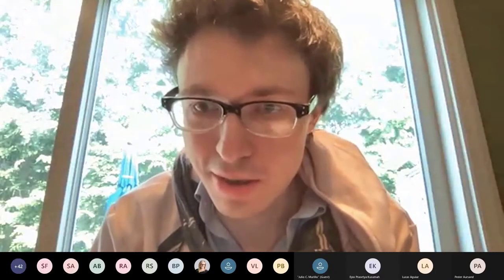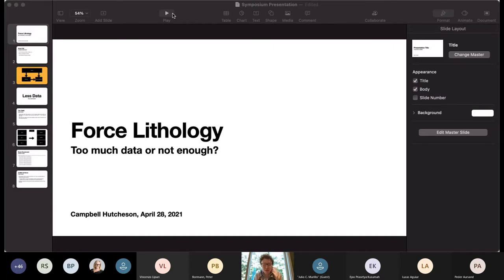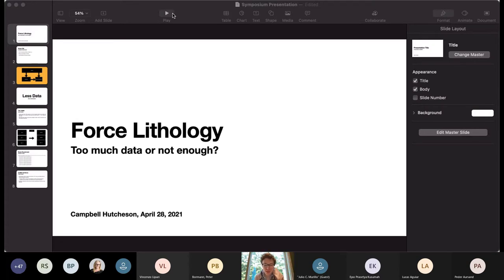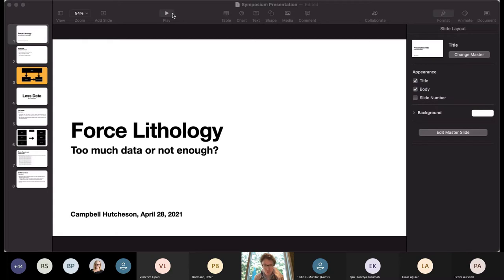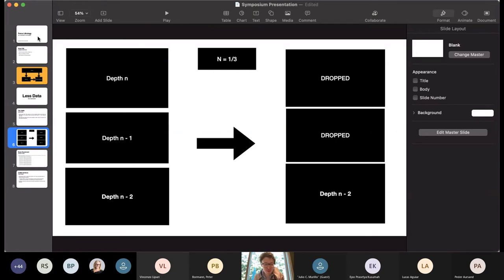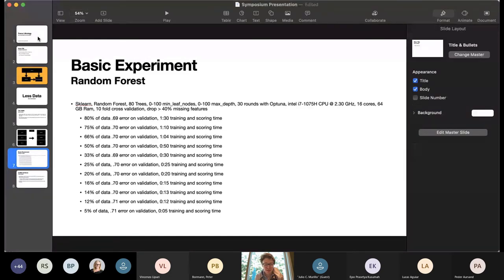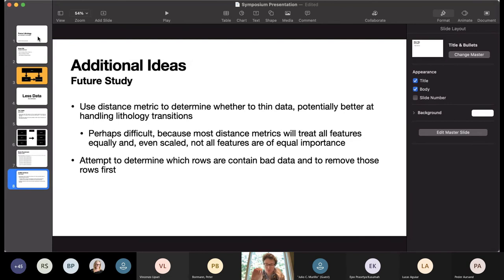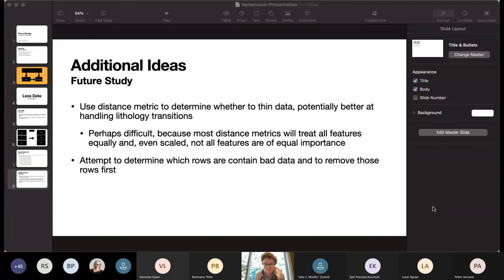#3 Too much data or not enough?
By Campell Hutcheson

The oil well lithology dataset that we were provided as part of the Predicted Lithology competition contained about 1 million rows of data. However, this data was spread across a mere 100 or so oil wells. Is this too much data or not enough? Let's look to see what we can do to compress the dataset to obtain faster training times while still keeping the benefit of the data that we have.